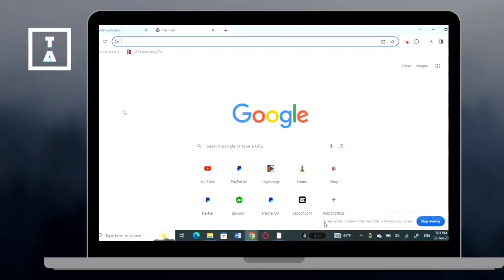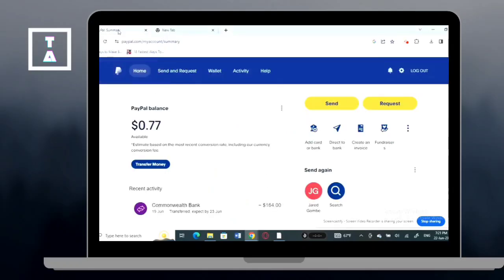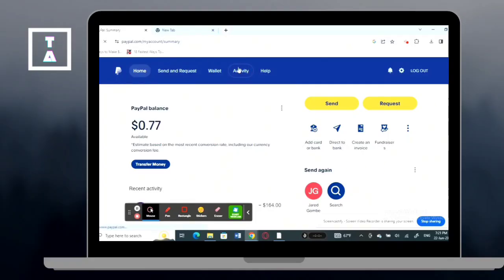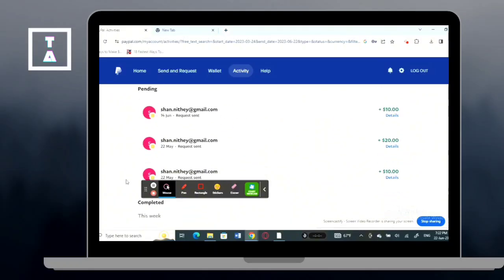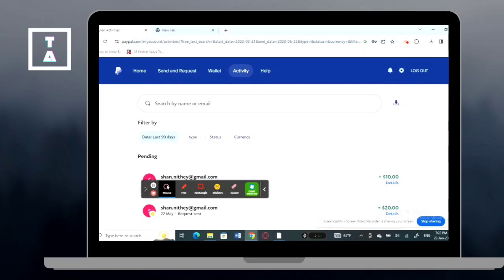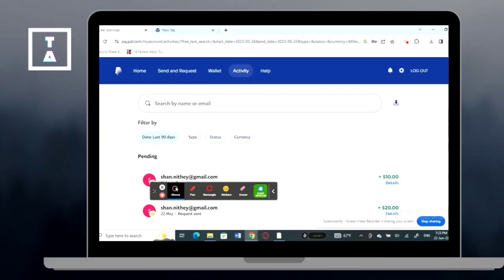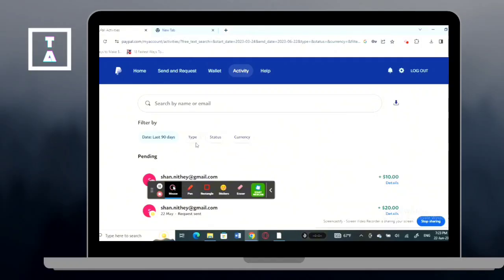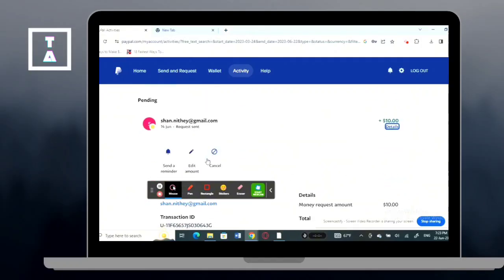How to Delete Transaction History on Paypal in SECONDS!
In this comprehensive guide, we’ll walk you through the step-by-step process of deleting your transaction history on PayPal. Whether you want to remove sensitive information or simply declutter your account, our tutorial will provide you with all the tips you need to manage your PayPal transactions effectively.

📌 What You’ll Learn:
✔️ Step-by-step instructions to delete transactions
✔️ Important considerations before deleting transaction history

Managing your transaction history is crucial for maintaining your privacy and keeping your account organized. Watch this video to learn how to take control of your PayPal transactions today!